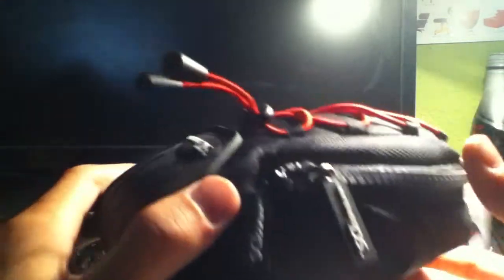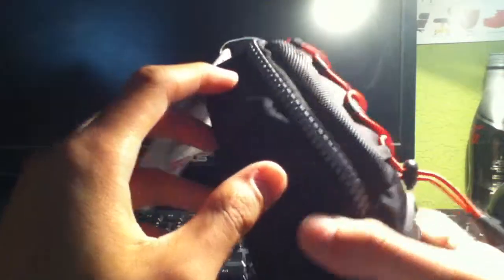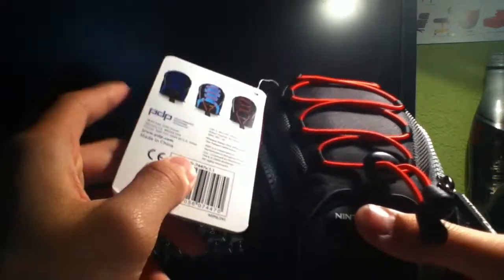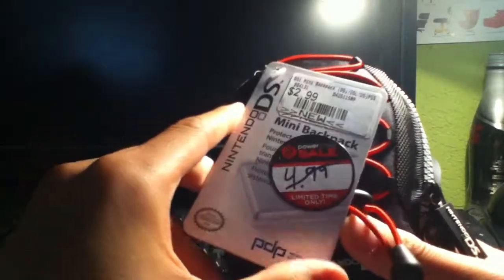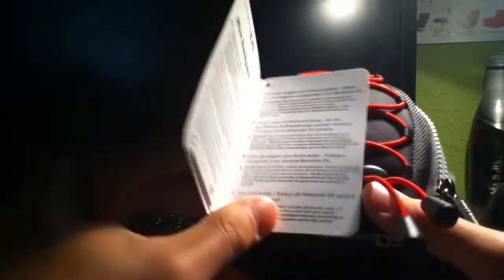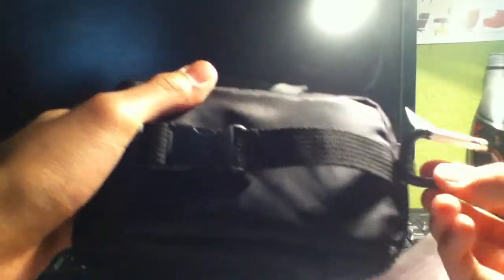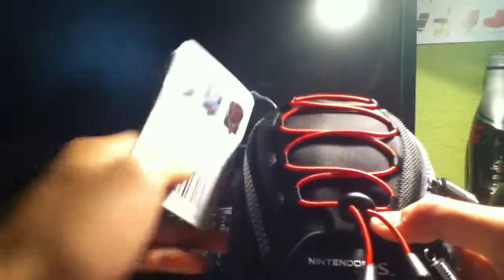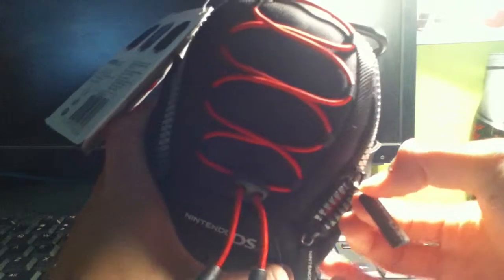Nintendo DS/DSi Mini Backpack Unboxing and Review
Need a case for your Nintendo DS/DSi, iPod, Camera, Cell Phone, or other electronic device? Count on this brand new Nintendo DS/DSi Mini Backpack! It is an official licensed Nintendo product and it is a cute and cool way to store your electronic device! It has one small pocket, and one large pocket with a divider. Packed with plenty of cushion, this fashionable case will keep your DS/DSi or other electronic device safe! Also 'like' us on Facebook!